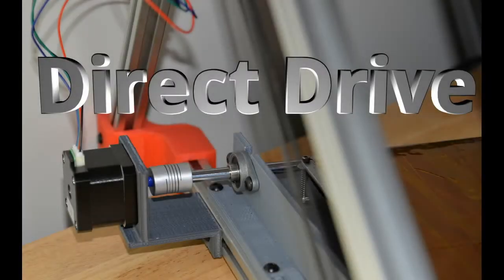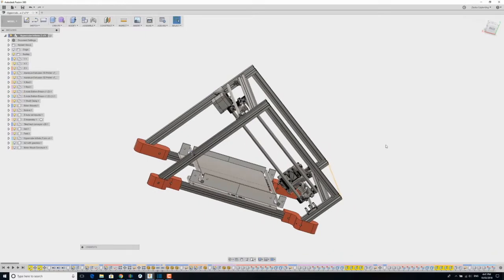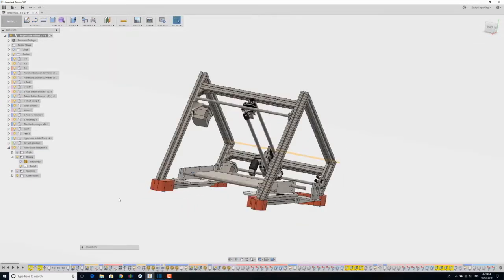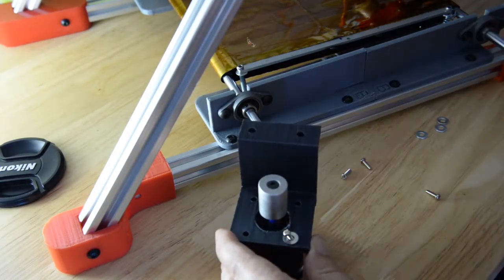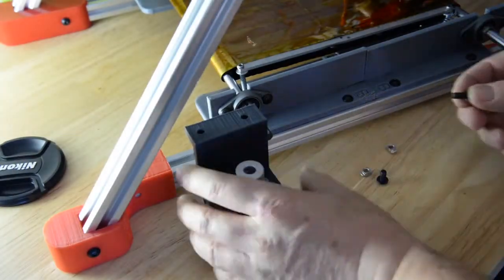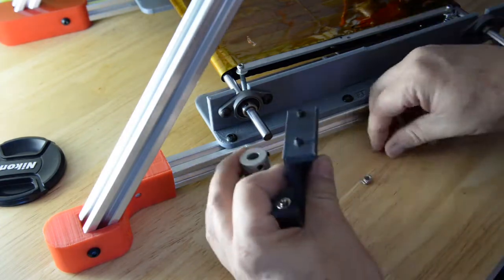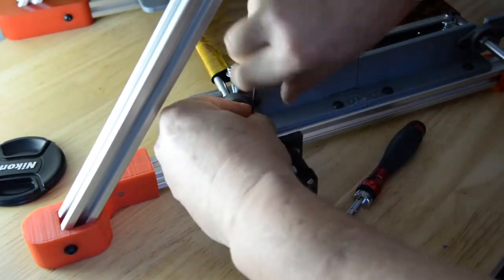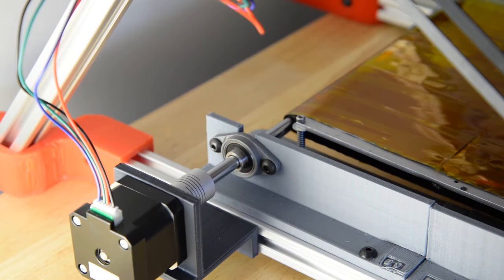Hypercube Infinte Part 8: Direct Drive Success!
I took the gearbox out and designed this motor mount to drive the roller directly - it works beautifully!